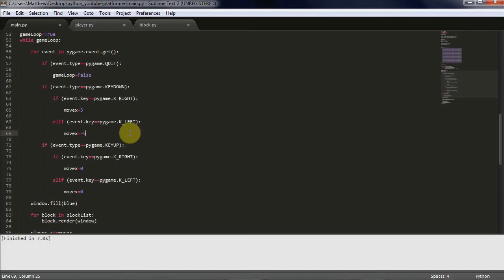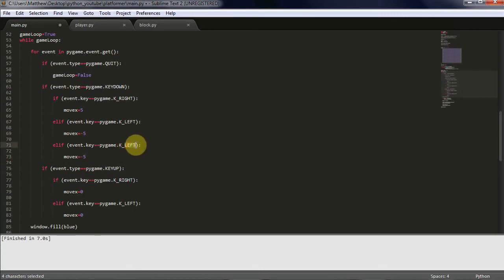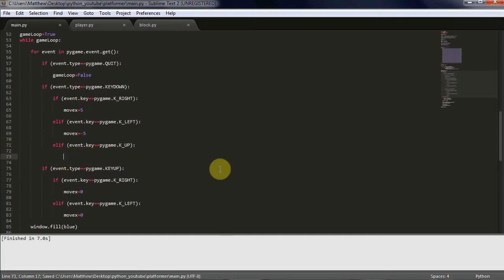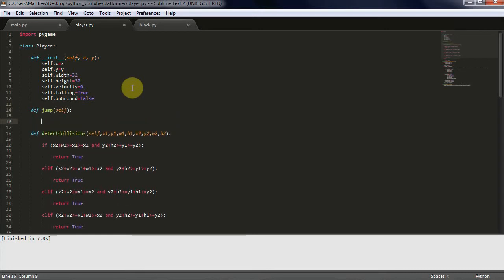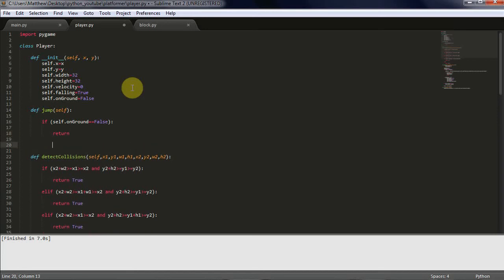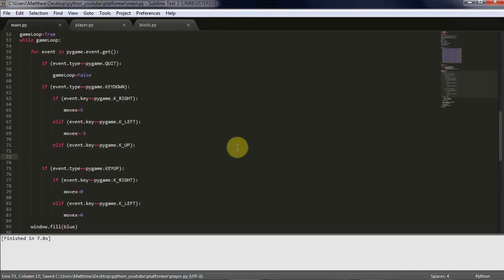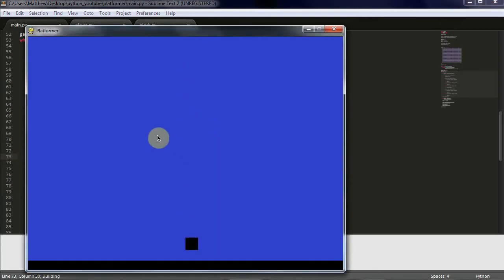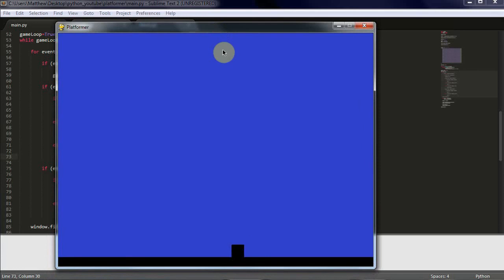Python / Pygame Tutorial - Platformer - Jump Method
The next video in my platformer series for python / pygame. In this episode we add in a method into the player class, which we use to make the player jump when the up arrow key is pressed.